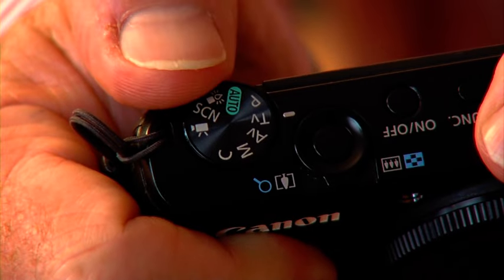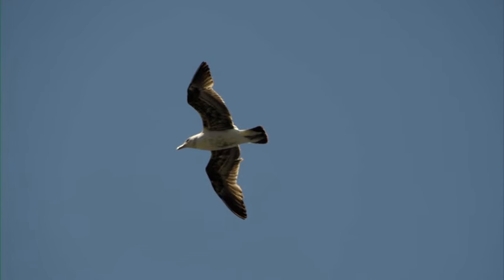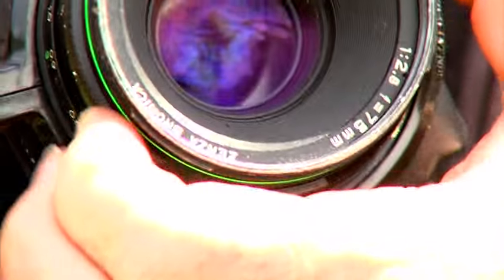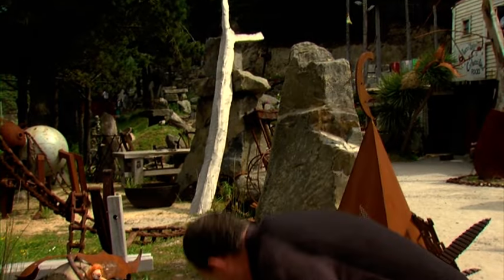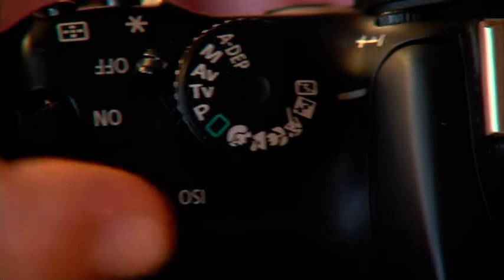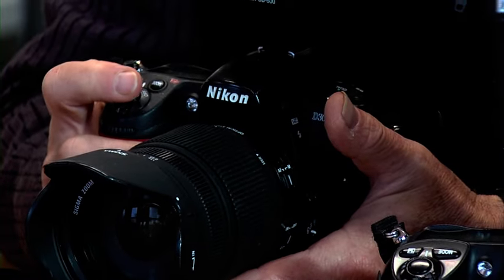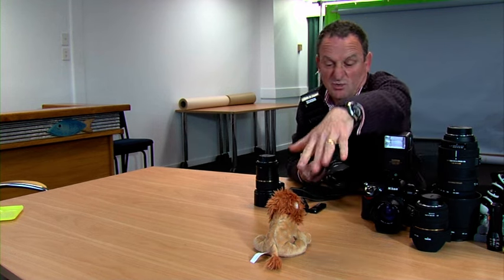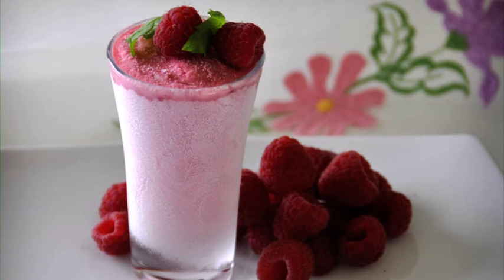The Basics | Photography 101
Simon introduces the Photography 101 video series and covers the basics of using cameras.

Segment taken from the "Photography 101" DVD produced in 2012.

Have a question or simply want to contact the friendly team at Photography by Woolf?